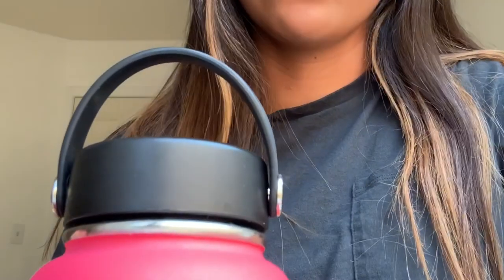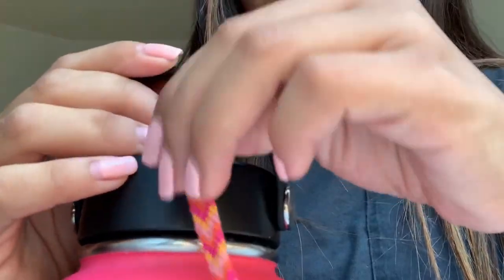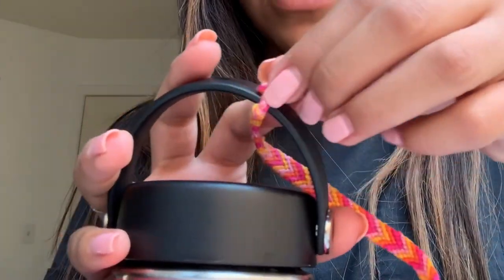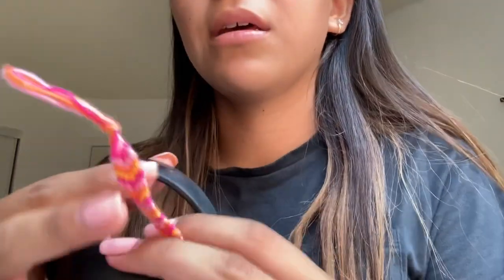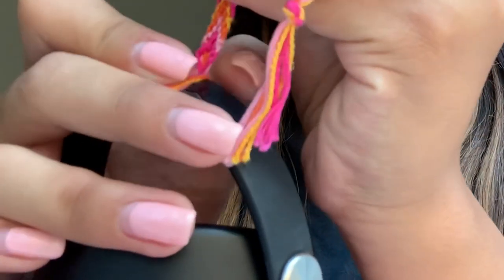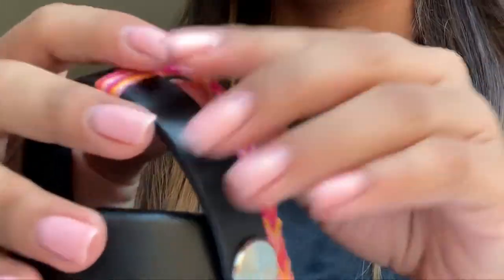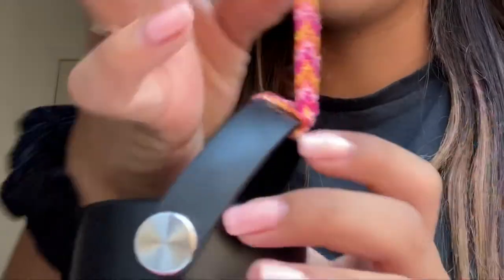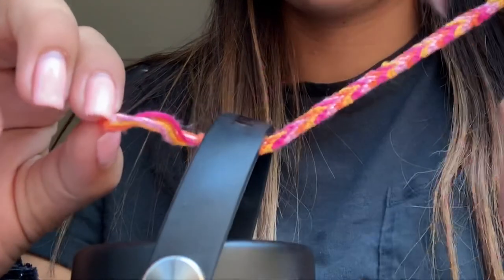How to remove friendship bracelet from hydro flask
Hey everyone I made a video on how to remove the bracelet for the hydro flask I hope this video helps you guys out 💕